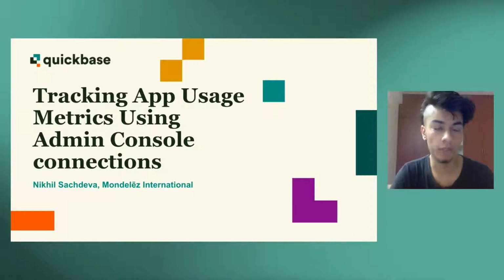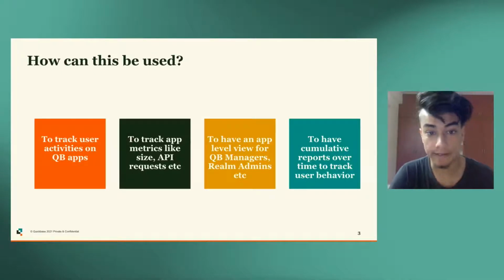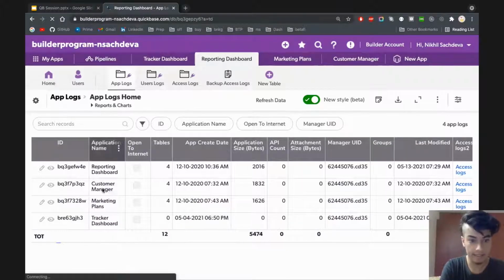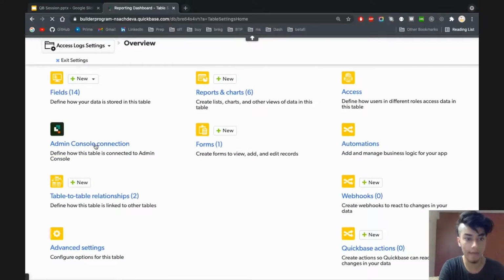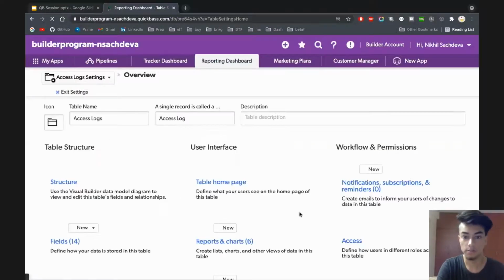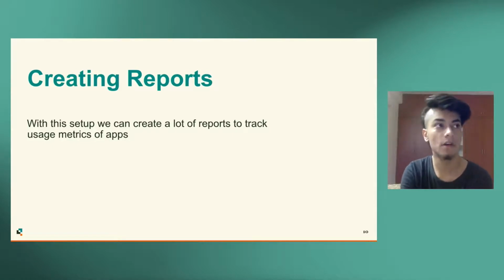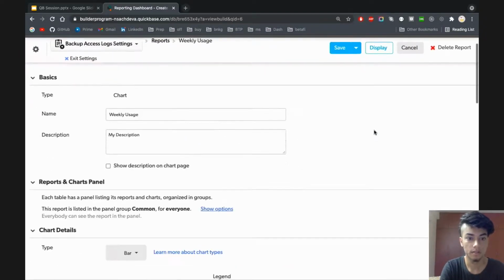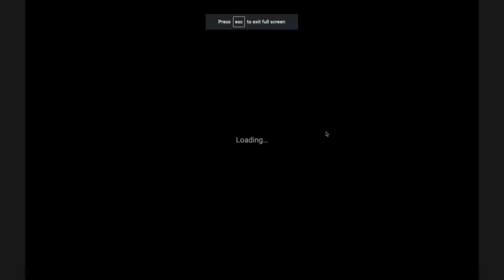Using Admin Console Connections to Track App Usage Metrics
In this session, we'll present the use of Admin Console for visibility into app usage metrics. It is essential for app managers and administrators to get access to this data and build reports around it. A basic app including data connections in tables can serve as a dashboard for your organization to track Quickbase usage and understand how your users are engaging with your apps.